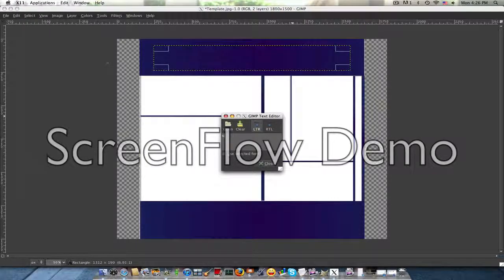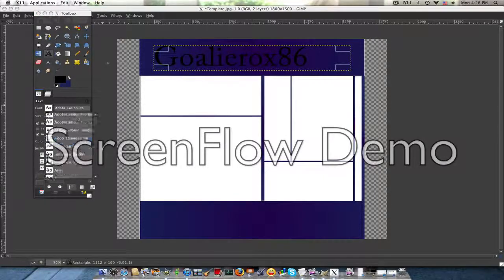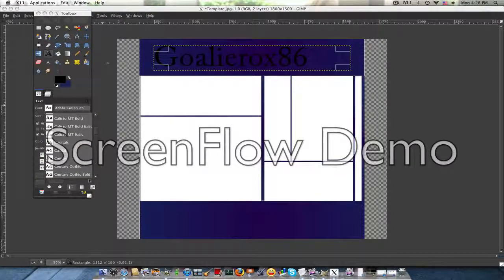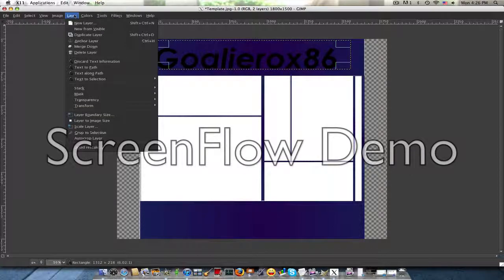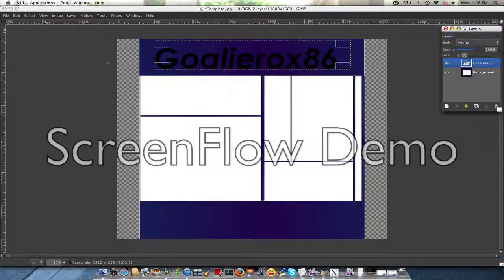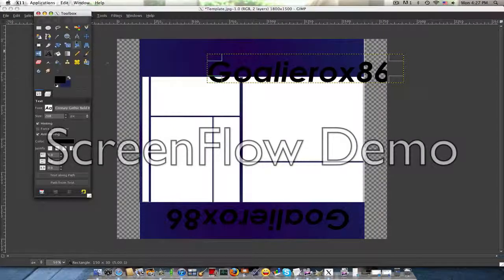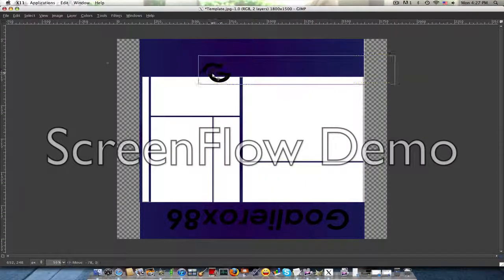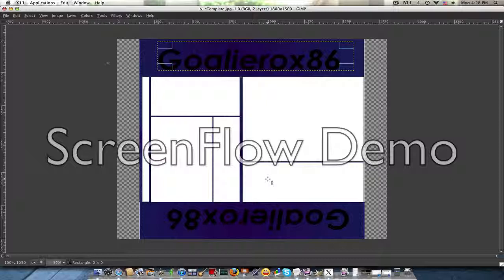Making a background for my other channel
In this video I am making a background for my other youtube channel goalierox86 using Gimp. i recorded using screen flow and uploaded using screen flow so that is why there is no introduction. I am open to making anybody a free background, so send me a message or an email at and put in anything but for the background i need for you to give me the colors you want for the blend and how you would like it to look and i will get back to you to see if i can make it happen for you.